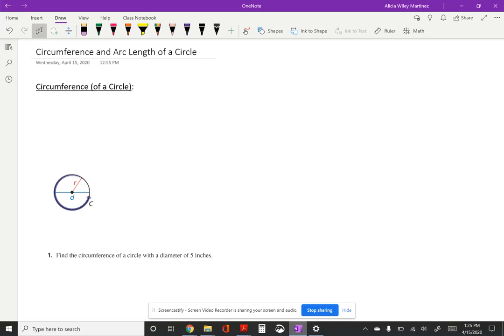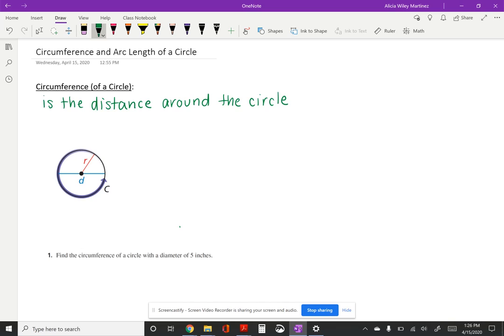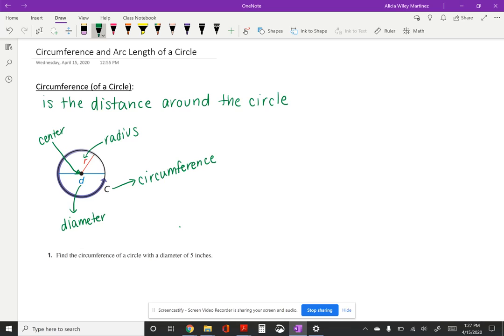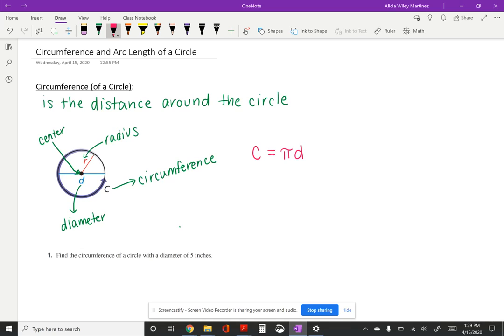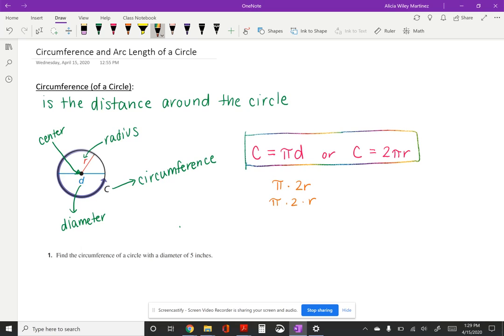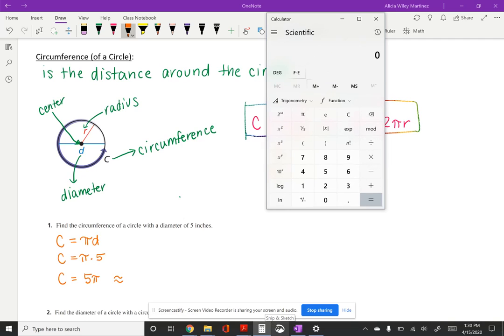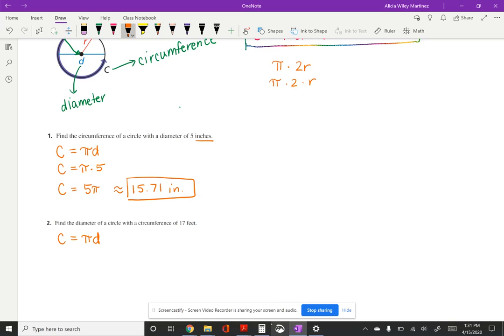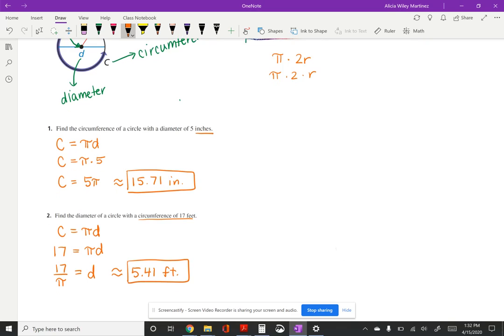Circumference of a Circle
This video discusses the formula for the circumference of a circle and goes over two example problems. (arc length is not in this video)